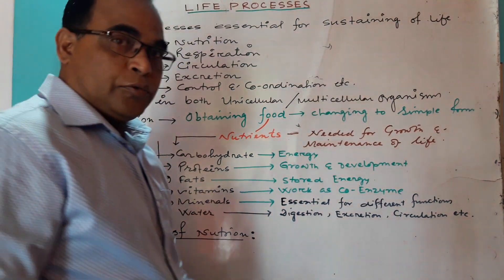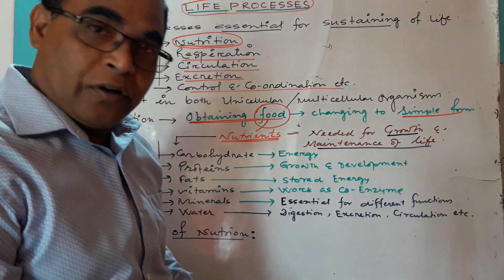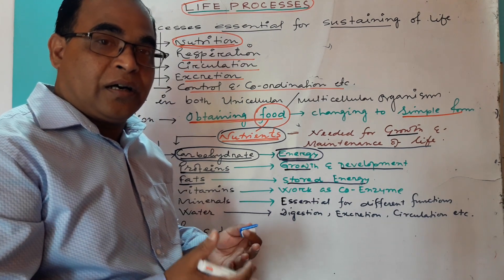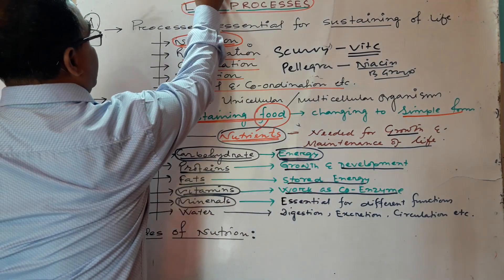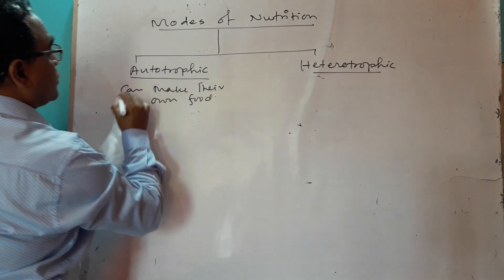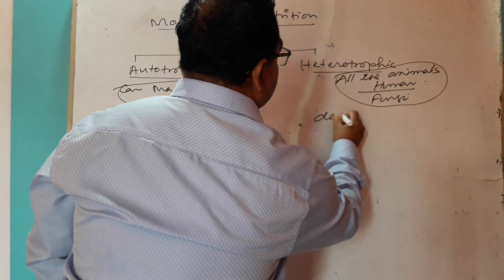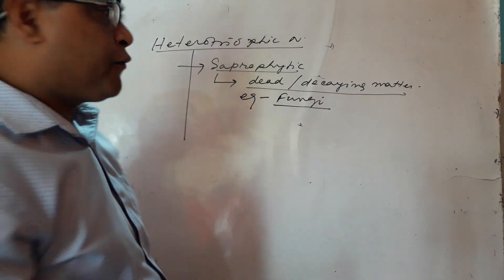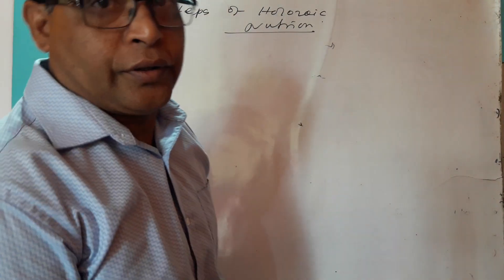CLASS X BIOLOGY - LIFE PROCESSES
Life processes - Digestion, Excretion, Circulation etc